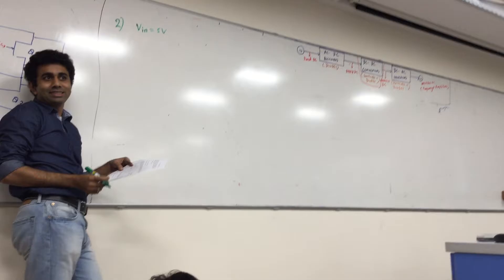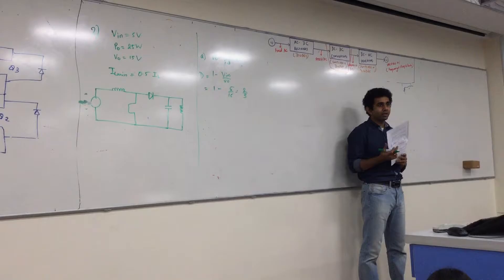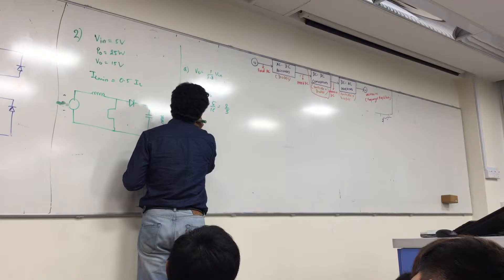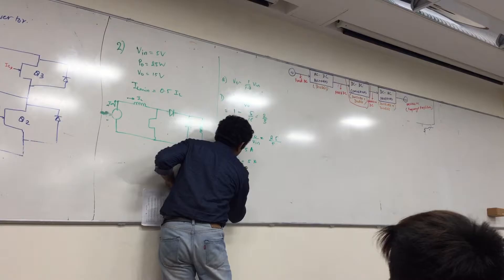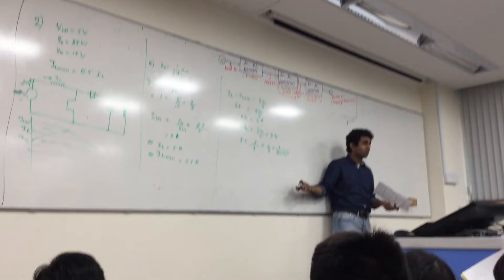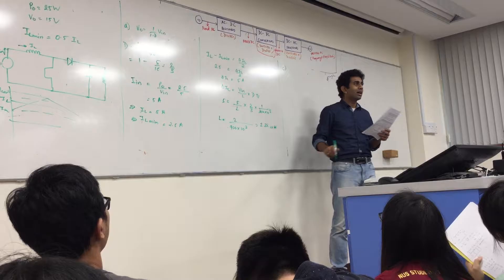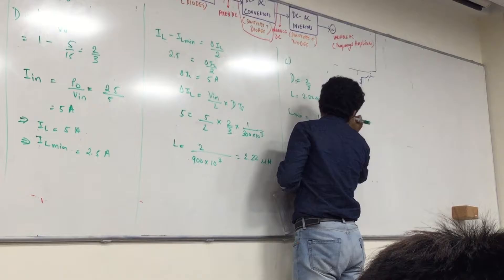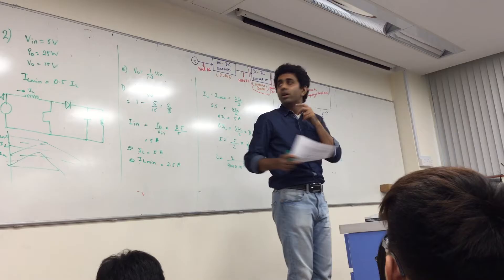EE2025 Past Year Paper Part 3